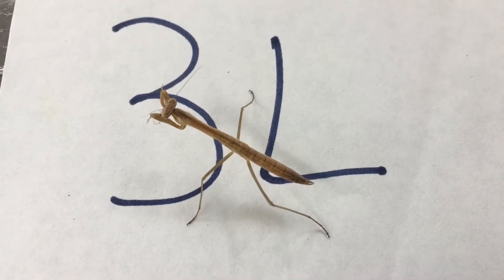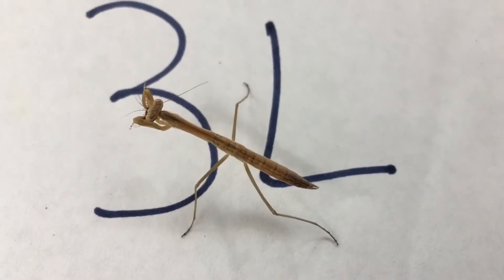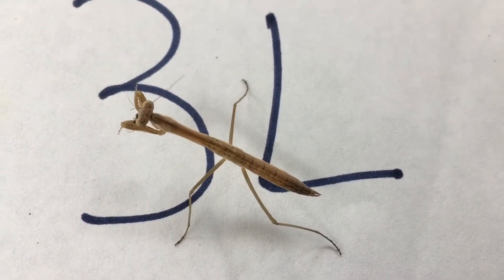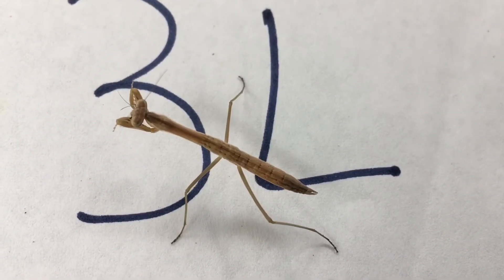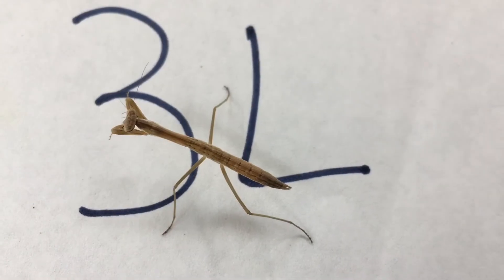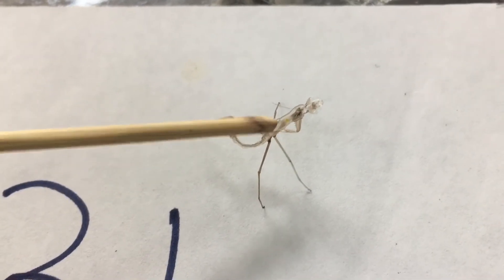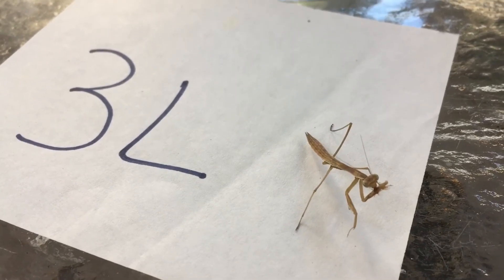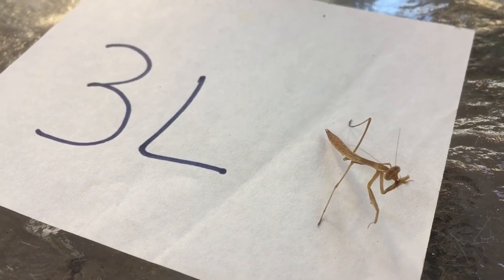Mantis Care #12 - Mantis Mismolt Example, Mantis missing a Leg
Unfortunately, even with all these precautions; a mantis may still have a mismolt or molting fail. I have created these two terms and are by no means official. A mismolt is when the mantis successfully molts but there are a few imperfections. The L4 mantis in the video is an example of a mismolt. This mantis will slowly fix itself with each following molt. This is the second time I have encountered this type of mismolt. I have named this mantis, 3L. This type of mismolt isn't as severe; and the mantis is able to hunt, climb, run, etc normally. I will monitor its progress and aim to have an adult mantis by the summer. I am working with Chinese mantises, tenodera sinensis. If you have other mantis species; all this works, just adjust accordingly.

Yes, the chirps at the beginning of the video were the real deal. There are a lot of sparrow nests with hungry babies in them. ALWAYS supervise your mantis when outside its enclosure. I will have a future video on Mantis Predators.